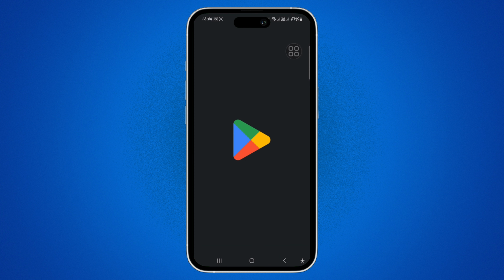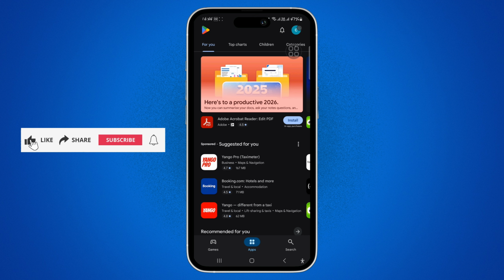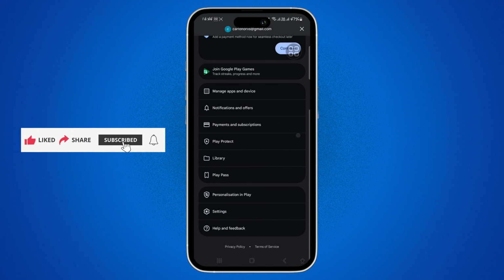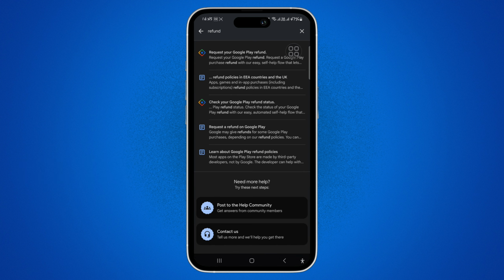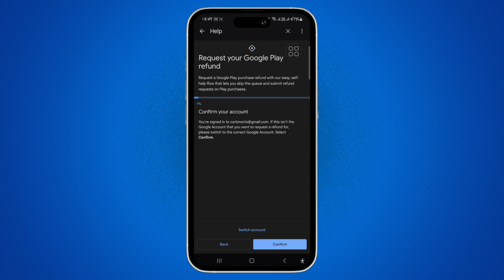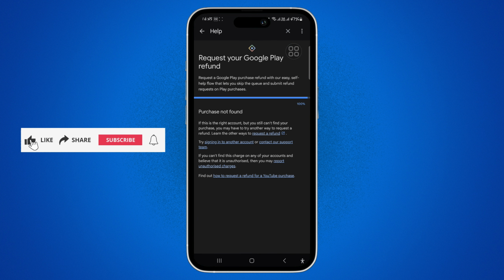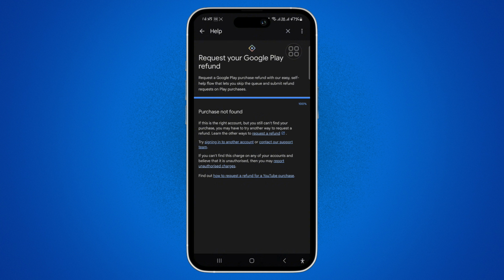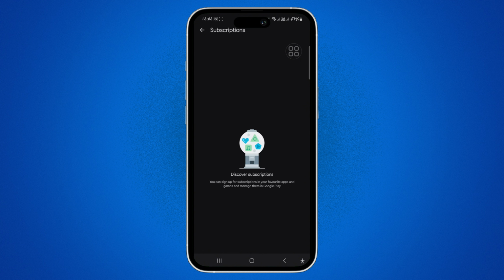How To Refund Google Play Store Purchases - Full Guide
Accidentally bought an app, game, or in-app purchase on the Google Play Store? 📱💳 Don’t worry! This full step-by-step guide will show you how to refund Google Play Store purchases quickly and easily in 2025.

What You’ll Learn in This Video:
✅ How to request a Google Play Store refund within the allowed time
✅ How to refund apps, games, movies, and in-app purchases
✅ What to do if the automatic refund option is not available
✅ How long Google Play refunds take to process
✅ Common refund issues and how to fix them

Whether you made a purchase by mistake or an app didn’t work as expected, this tutorial will help you understand Google Play’s refund policy and get your money back.

📌 Chapters:
⏱ 0:00 - Introduction
⏱ 0:10 - How To Refund Google Play Store Purchases